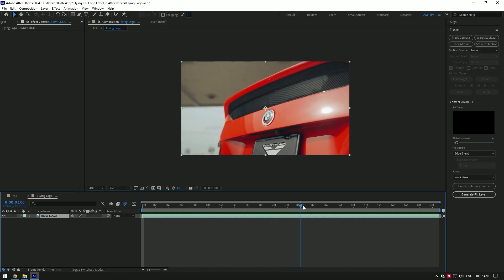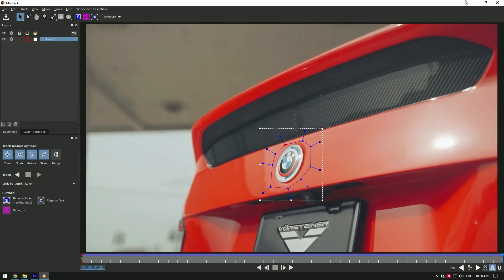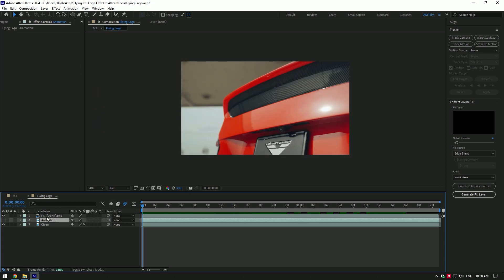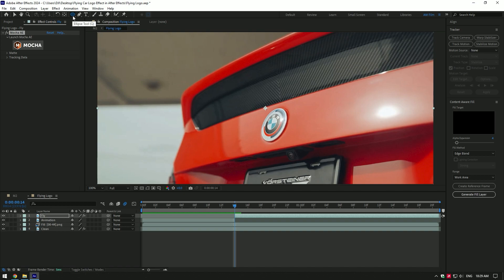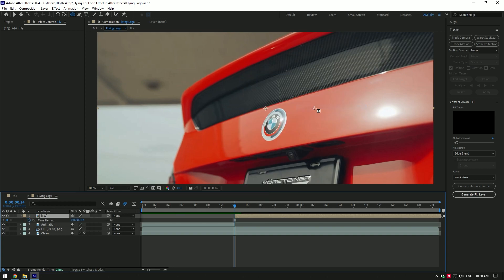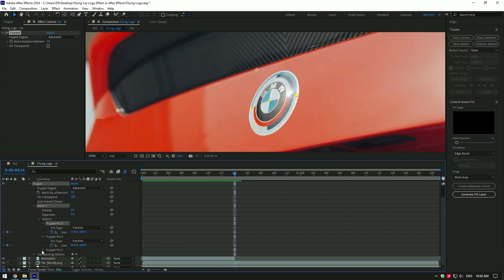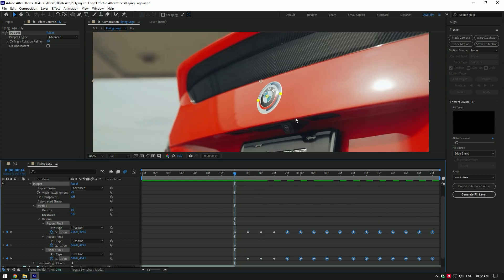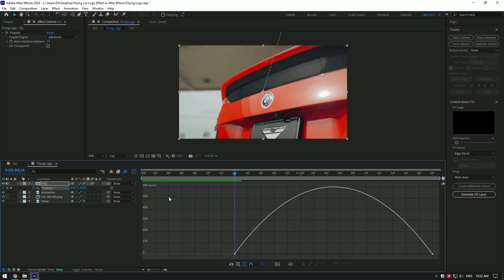Flying Car Logo Effect in After Effects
In this tutorial I will show you how to make a car logo flying animation effect in Adobe After Effects